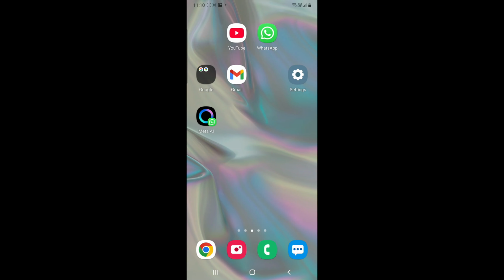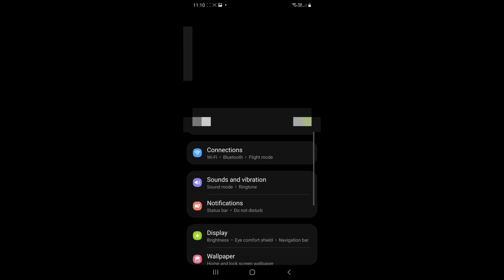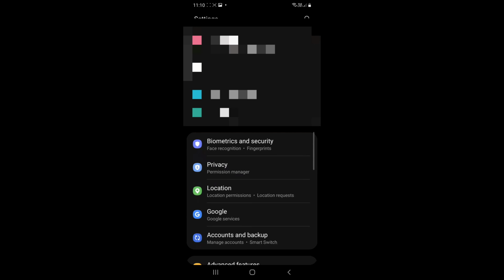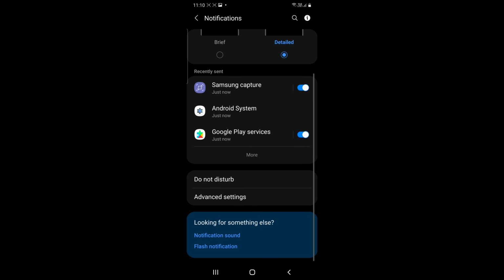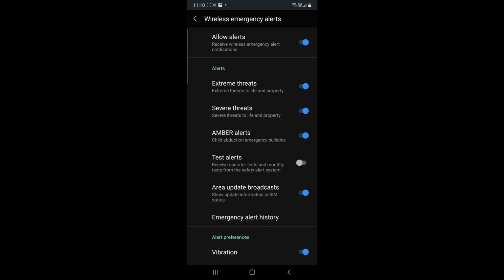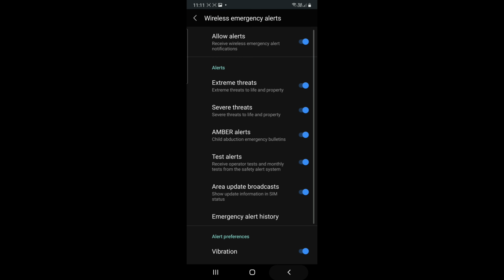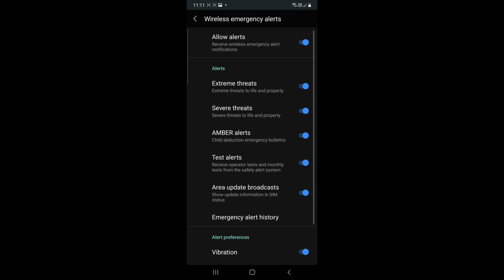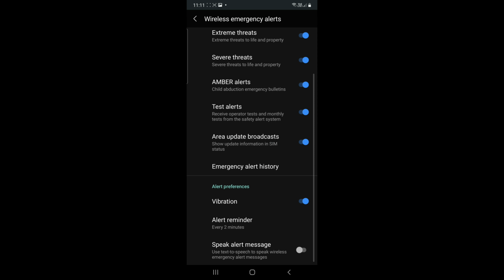How To Turn On Government Alerts on Android 📲 | Complete Step-by-Step Guide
In this video, we’ll walk you through exactly how to turn on government alerts on your Android phone so you never miss critical safety notifications. 📢 Whether it’s an emergency weather warning, AMBER alert, or other public safety announcement, these notifications can be life-saving — and yet many people don’t realize they can manage or adjust these settings directly from their device.

Government alerts on Android are part of the Wireless Emergency Alerts (WEA) system, which is used to send urgent messages to the public in case of emergencies. This includes:
✅ AMBER Alerts (for missing children)
✅ Extreme Weather Alerts (hurricanes, floods, earthquakes, etc.)
✅ Presidential Alerts (national emergency messages)
✅ Local Safety Alerts (public safety threats)

In this tutorial, you’ll learn:
🔹 How to locate the Emergency Alerts section in Android settings
🔹 How to turn ON government alerts if they’re disabled
🔹 How to choose which alerts you want to receive
🔹 How to test if the alerts are working on your device
🔹 Why sometimes alerts may be missing and how to fix that

We’ll also explain the difference between alerts sent via your mobile carrier and alerts sent through apps, so you understand exactly how your phone receives these messages. You don’t need any third-party app for this — the feature is already built into Android.

This guide is designed for all major Android brands like Samsung, Google Pixel, OnePlus, Xiaomi, Oppo, Realme, and others. The steps may vary slightly depending on your phone manufacturer and Android version, but the overall process is the same.

💡 Why keep these alerts ON?
Because in emergencies, every second counts. Government alerts can warn you about severe weather, public safety threats, or child abductions in your area, giving you time to react and stay safe.

📲 This tutorial is part of our Essential Android Settings Playlist, where we cover quick but important settings every Android user should know.